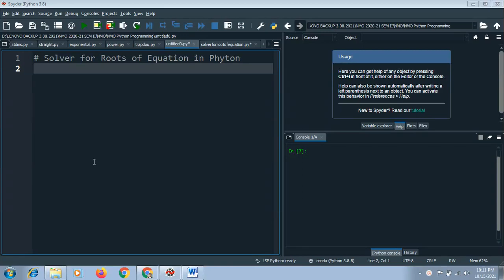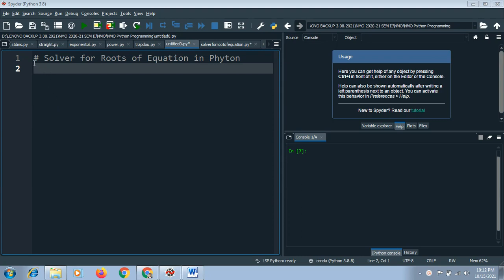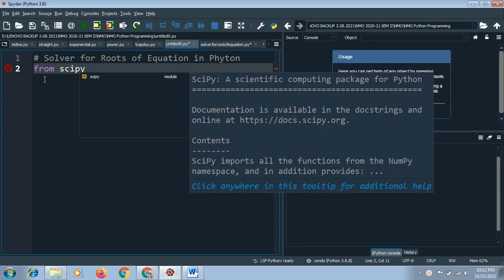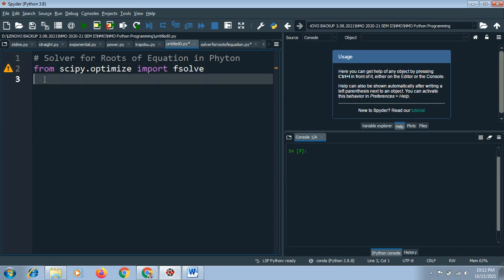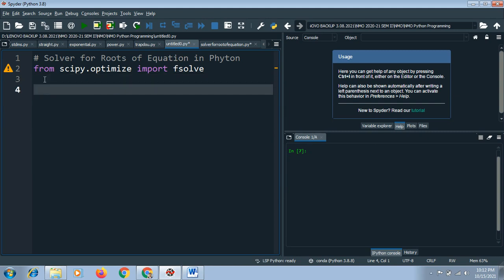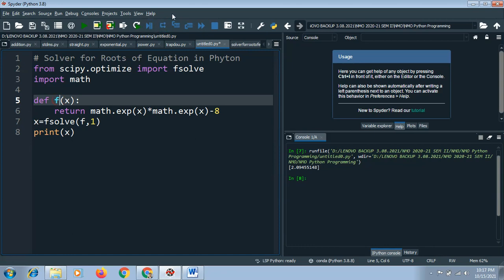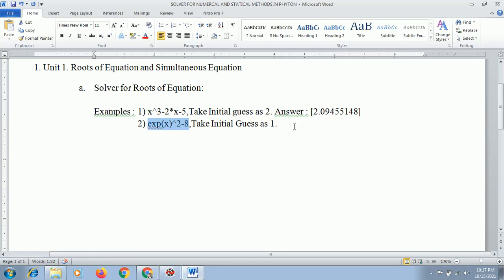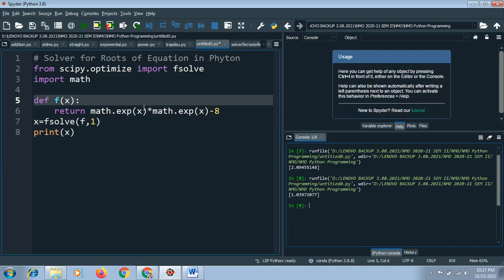Solver for Roots of Equation in Phyton